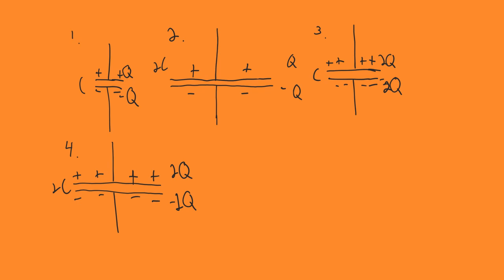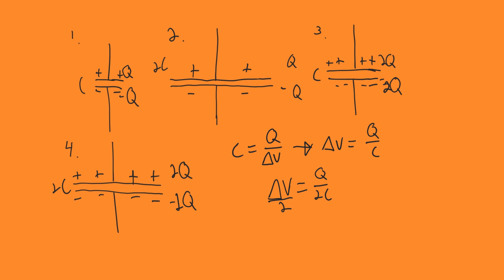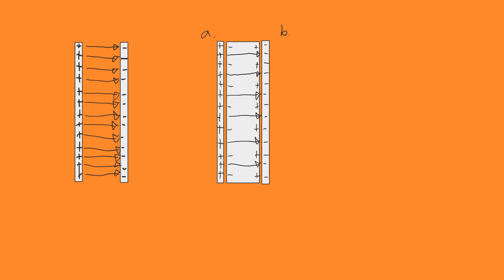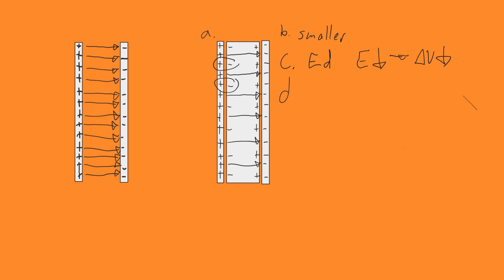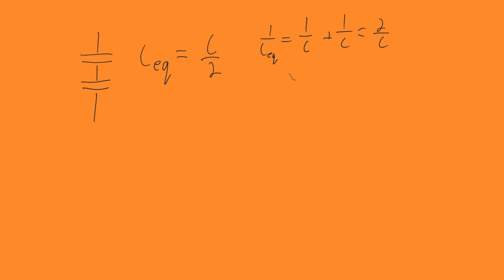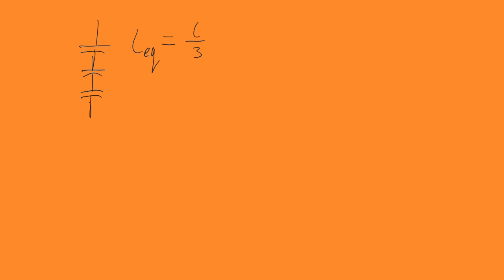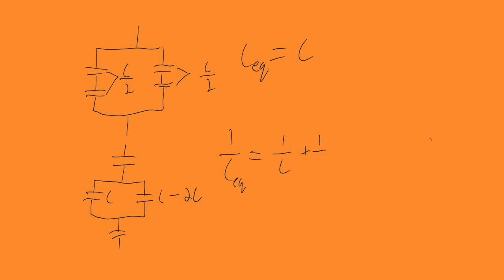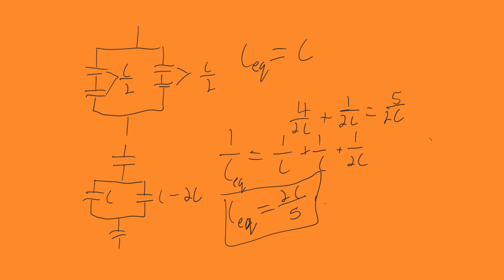Capacitance conceptual problems